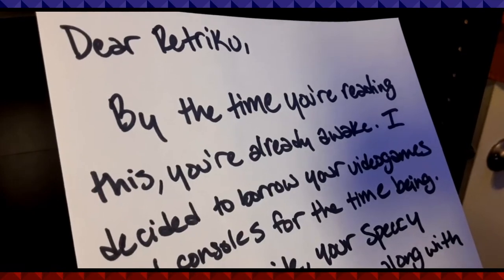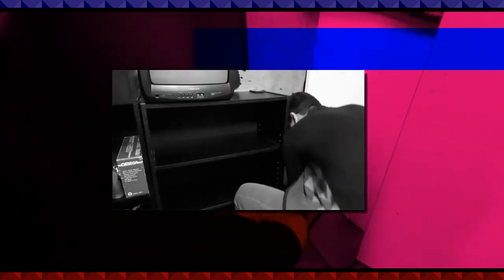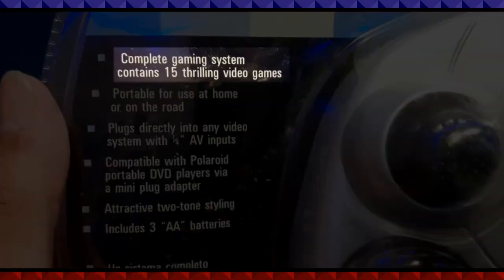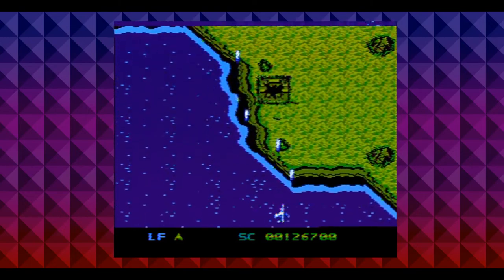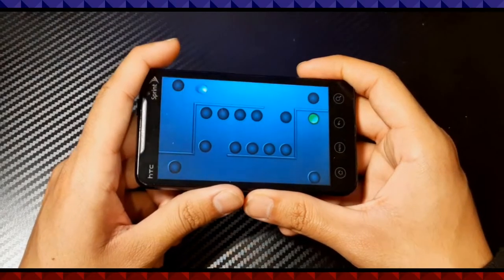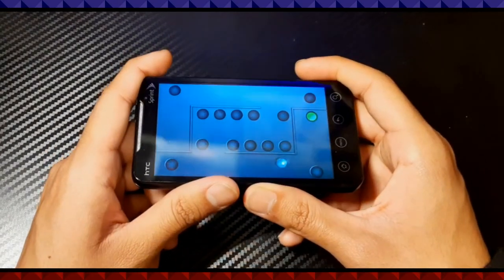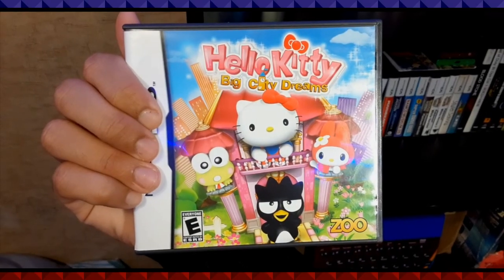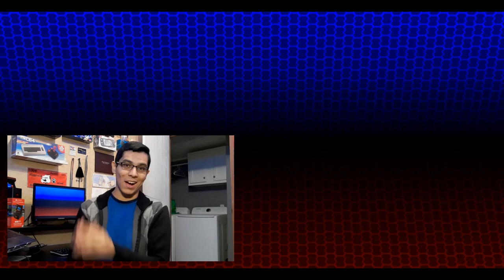The Plug and Play of My Childhood - Retriku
Retriku wakes up and realizes that his shelves full of games and consoles are now empty and have been moved. On one of the shelves is a plug and play system that Retriku once owned as a kid, a system he calls "the plug and play of his childhood"...

But the biggest question remains, who took Retriku's games and consoles from the shelves? That you'll have to watch and find out!

Timeline:
0:00 - Opening and Act I
2:50 - Backstory and Introduction to "The Plug and Play of My Childhood"
4:58 - Introducing the "Game-O-Meter" and Game 1: Motor Rally
5:52 - Game 2: Runner Car
7:02 - Game 3: Last Cabra (AKA Last Goat)
8:10 - Game 4: Aero Engine
9:27 - Game 5: Ocean Quest
9:49 - Game 6: Spin Ball
10:33 - Game 7: Insect Chase
11:17 - Game 8: Bird's Nest (AKA Birdie Nest)
11:48 - Game 9: Bingo Zap
12:28 - Game 10: Ball Clash
16:27 - Act II
17:53 - Game 11: Bounce
19:17 - Game 12: Fast Race
21:25 - Game 13: Mr. Potato (AKA: One Day of Mr. Potato)
23:29 - Game 14: Right Spot
24:15 - Game 15: Road Star
25:12 - Act III
26:33 - Conclusion and Ending
27:36 - End Credits and Secret Ending

Music used (in order):
"Medication Time" by Mic - Shit 4 Brainz (ZX Spectrum Demo)
"Justin (Main Theme)" by Alexoft
"Madmen" by Sergey Kosov (MmcM) - Jaundice (ZX Spectrum Demo)
"Freddy (Dogma Part 1)" by Sairoos - Dogma (ZX Spectrum Demo)
"Course Selection" by Martin Iveson - Jaguar XJ220 (Sega CD)
"LifeForms" by Sairoos - LifeForms (ZX Spectrum Demo)
"Narcotic Trance" by Visual - Power Up! (ZX Spectrum Demo)
"BGM Stages 3, 6, 9" by Tim Follin - LED Storm (Amiga)
"In the City" by Takanori Nakaigawa - Runaway City (MS-DOS)
"BGM Stages 2, 5, 6" by Tim Follin - LED Storm (Amiga)
"Dogma" by Sairoos - Dogma (ZX Spectrum Demo)
"At Home" by Takanori Nakaigawa - Runaway City (MS-DOS)
"Inbeatween" by Sairoos - Inbetween (ZX Spectrum Demo)
"Track Editor" by Michael Pummell - RC Revenge (PlayStation)
"Children" by Joe - Fast Tracker v1 (ZX Spectrum)
"Speed-E-Boy" by Martin Iveson - Jaguar XJ220 (Amiga)
"Dreamland" by Nintendo (Various Artists) - Super Smash Bros. (N64)
"Round 3-4" by Hitoshi Sakimoto - Super Back to the Future Part II (Super Famicom)
"Kpacku" by Nik-O - Kpacku Deluxe (ZX Spectrum Demo)
"Non-Tryptomine Dream (Credits)" by Megus - Tryptomine Dream (ZX Spectrum Demo)
"Tryptomine Dream" by Megus - Tryptomine Dream (ZX Spectrum Demo)